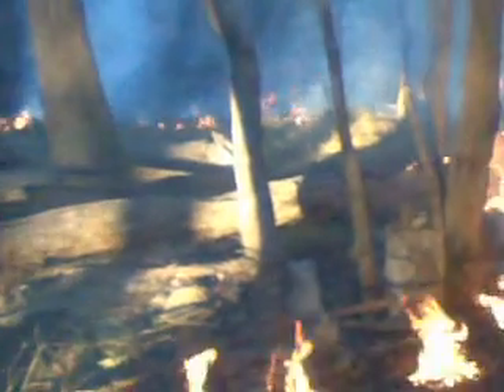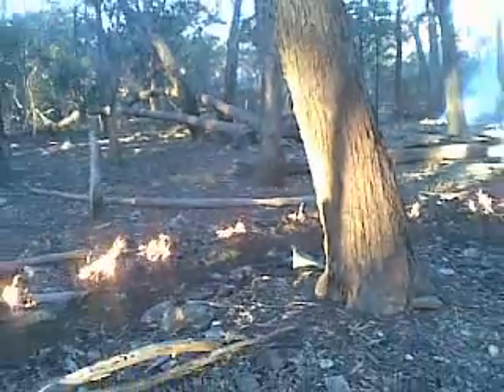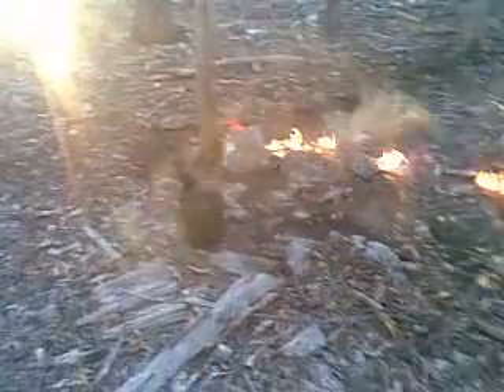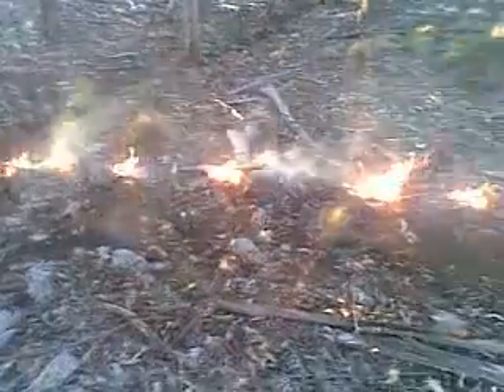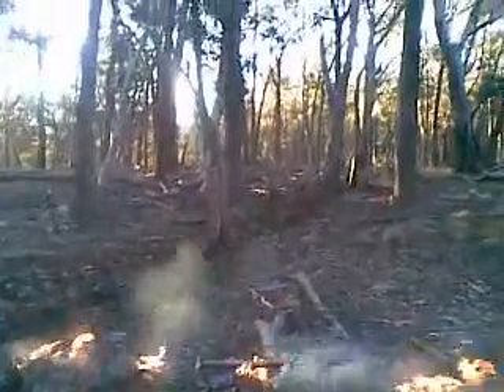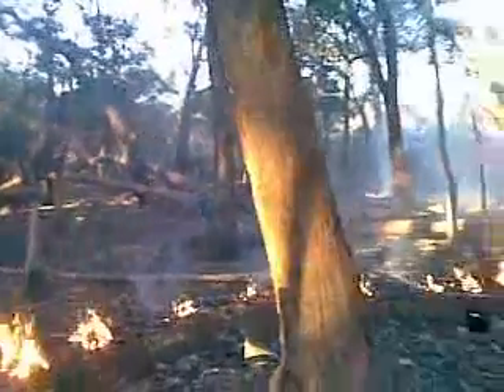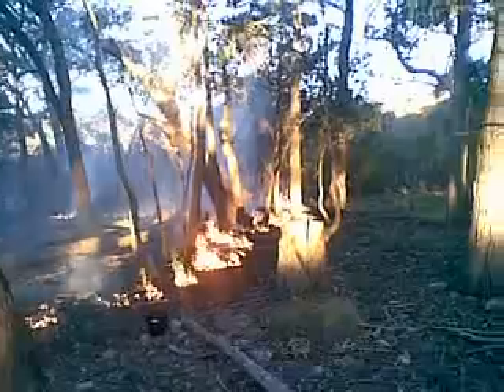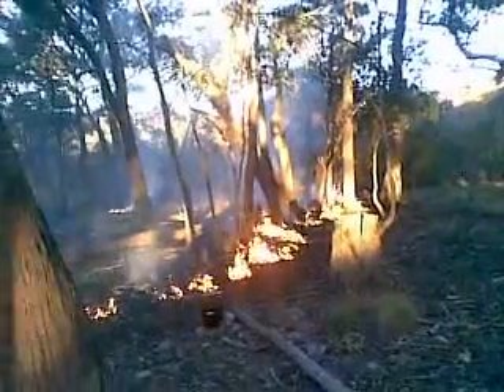Solo Hazard Reduction Burn #16, Clip 1... Burning Off The Fence, In The Forest.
Burning The Floor Of A Stringybark Forest...; for the first time in 56 years is always risky, but not nearly as risky as going into an El Nino Drought, as Global Warming picks up speed, & hoping to get through a 57th Summer without facing a Wildfire on the accumulated Fuel Load...
If I can do it, alone, despite being 53, with a bad back & a linpy ankle...; then Any & Every Australian who cares to, should also be able to try to care for the Landscape in a manner which tries to recognise that the Landscape needs People to burn it, or it tends to burn the People...
It takes some preparation, but with 12 Buckets & a Watering-Can & an Already-Burnt Area to burn down onto, I can confidently burn
2,400-2700 Square Metres at Sundown, in Winter, on a calm day or with a light & reliable Wind-Pattern...
If I didn't have to worry about Fencelines, I could burn like a propper Blackfulla would do it, starting at around Mid-Day & relying on Landscape Features to halt the Burn...; but I have to live within the  Whiteman's Laws, so I have to keep all my Burns within my Boundary Fences, which can be done - but it takes a bit of skill, planning, & preparation to get away with it...
I can't reply, but I do enjoy reading the Comments which G+ permits to appear...